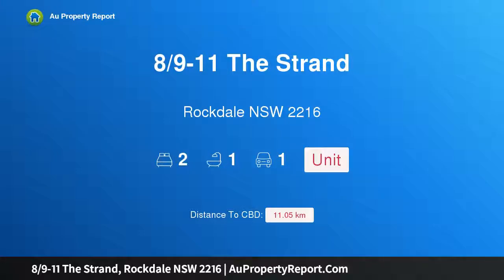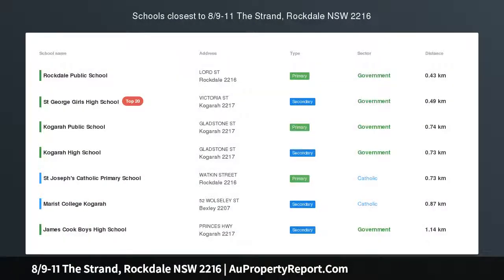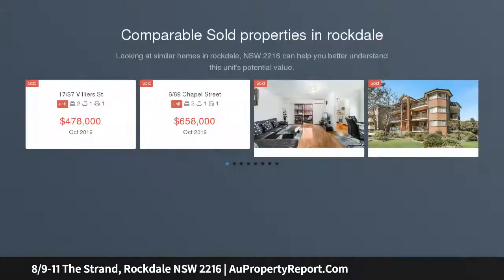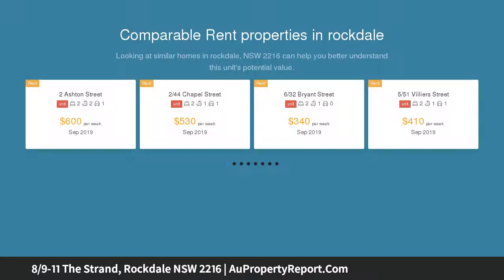8/9-11 The Strand, Rockdale NSW 2216 | AuPropertyReport.Com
8/9-11 The Strand, Rockdale NSW 2216
Property Type: unit
Bedrooms: 2
Bathrooms: 2
Car Space: 1
Ultra Convenient Lifestyle